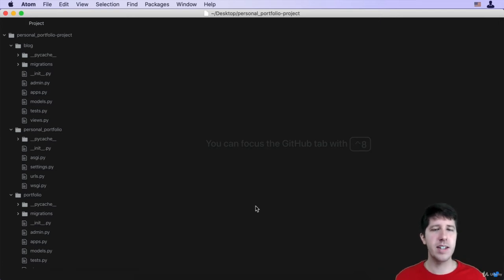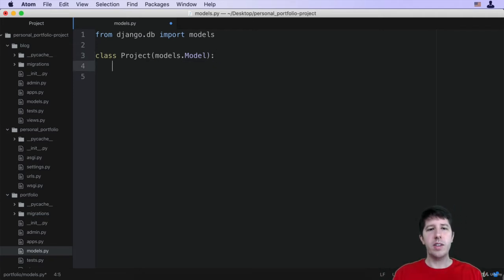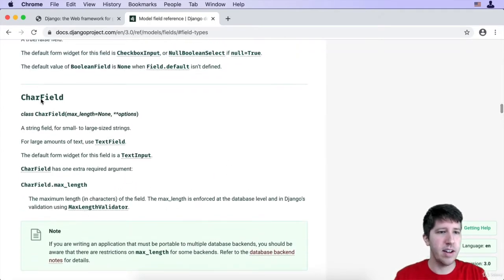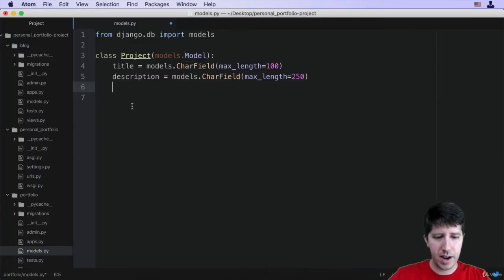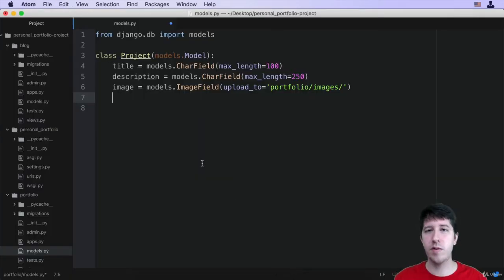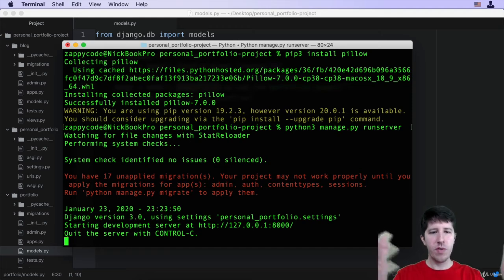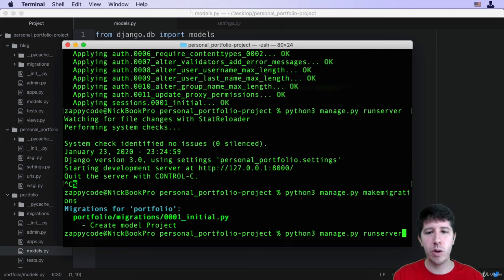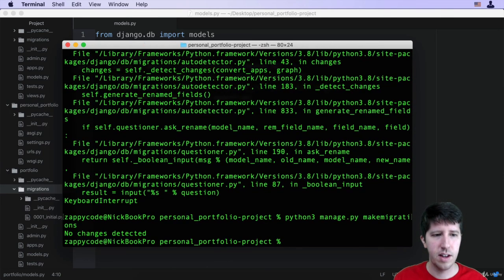Django 3 Tutorial | Site 2 | Models